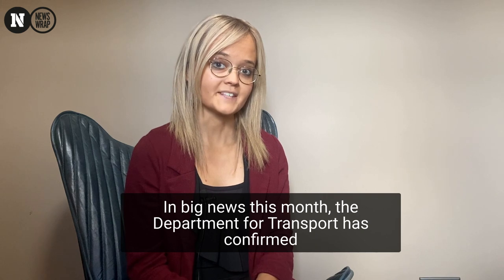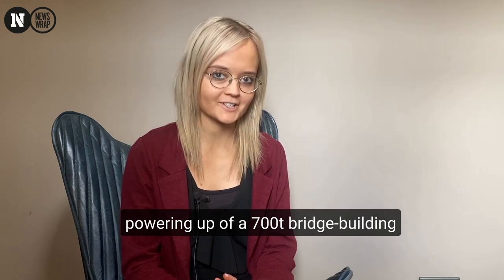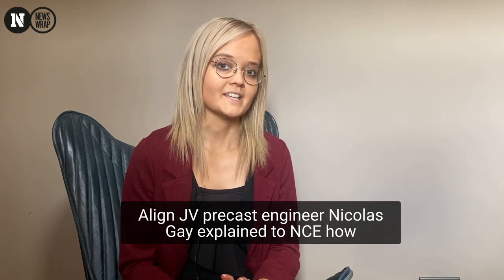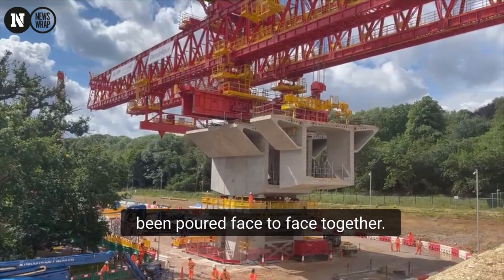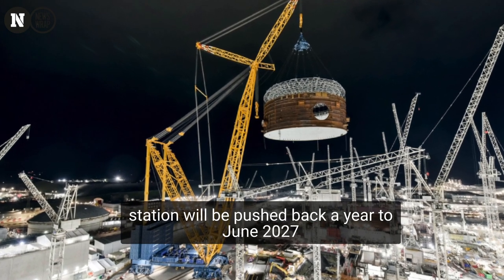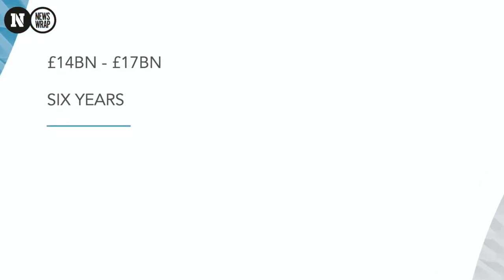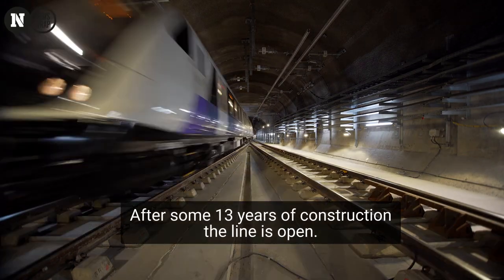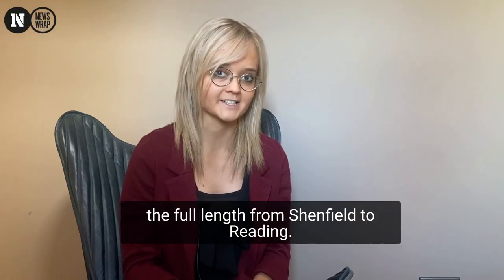▶ News Wrap June '22 | HS2 Golborne link axed, Colne Valley Viaduct work and energy developments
This month's News Wrap video features the announcement that the £3bn Golborne link will be removed from HS2's Phase 2b bill, along with a behind-the-scenes look at recent work on the project's Colne Valley Viaduct.

There’s also an update on the latest energy news with NCE senior reporter Catherine Kennedy rounding up some key nuclear developments on projects including Hinkley Point C, as well as proposals for the Wylfa Newydd site on Anglesey.

Finally, we find out what's been happening - and what will be happening - on the Crossrail project following the opening of the central section of the Elizabeth line last month.
NCE News Wrap brings you some of the month’s biggest news stories in a quick five minute roundup – from progress on major schemes to the latest industry developments.

We’ll also take you on site with us for a behind the scenes look at some exciting projects and recap a few key interviews from the last month.

From lightweight trench boxes to major projects, our systems help keep workers safe from collapsing excavations. From our first-class engineers to the experienced hire-desk staff, everyone at Groundforce Shorco is dedicated to providing the best shoring solution quickly, efficiently, and most importantly - safely.